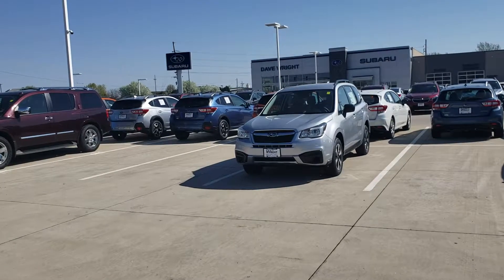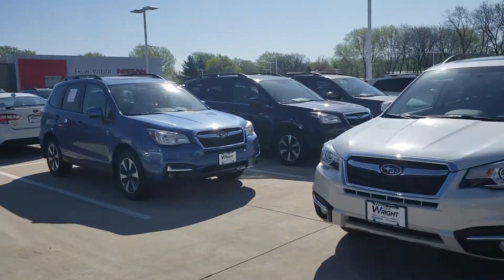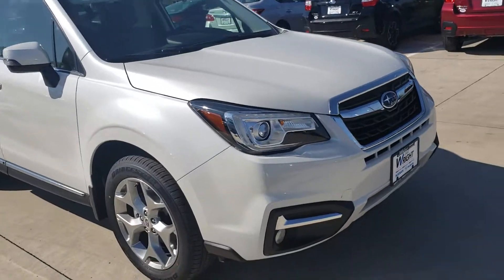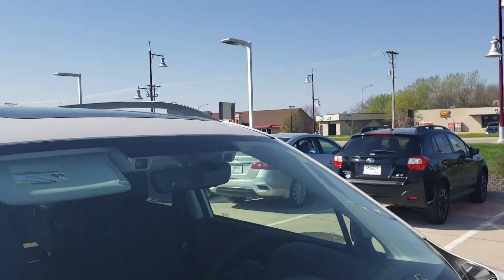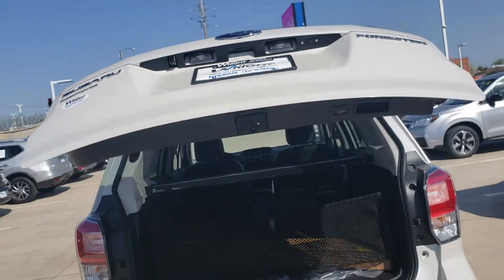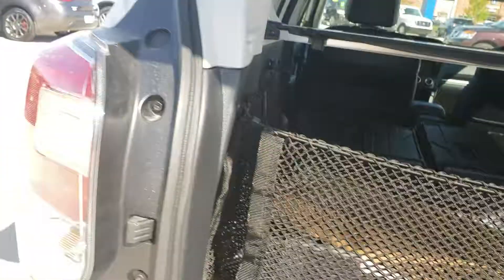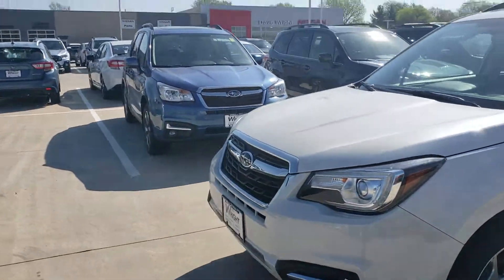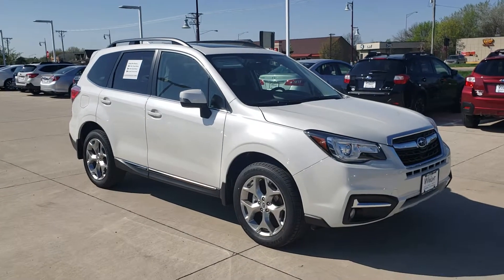Arnold - you've got too see the Forester in person!